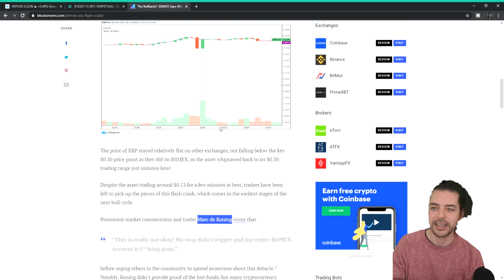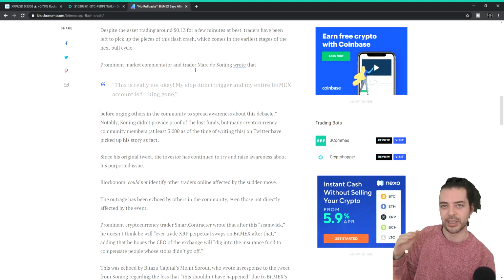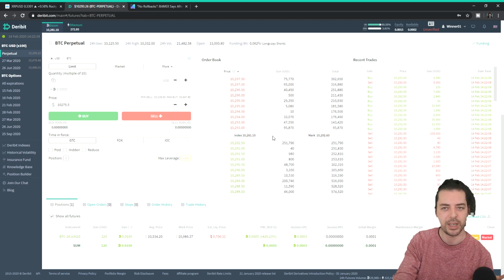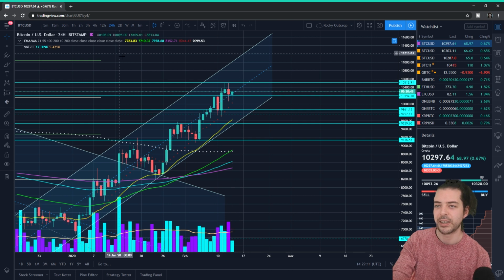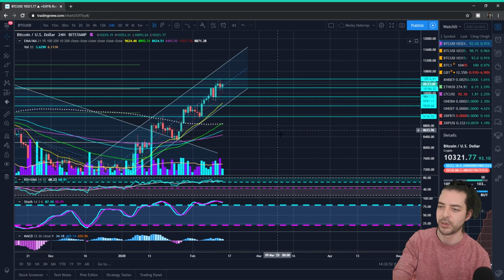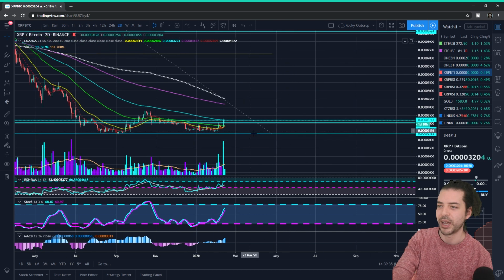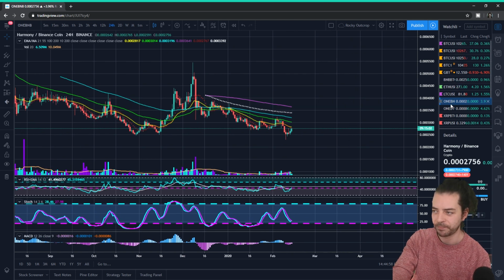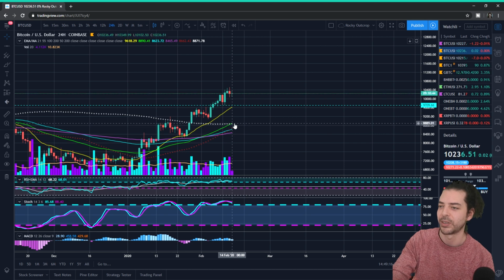BTC, ETH & Altcoin T.A - 14th Feb 2020 - Friday Bitmex XRP Fud. Price Tips, Entries, Exits. Ep. 43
Add me to your auto tips! Thanks! in Episode 43 Rocky Outcrop explains all you need for entries, exits and targets on Bitcoin BTC, Ethereum ETH, Ripple XRP, Litecoin LTC, Harmony One ONE, Chainlink LINK, Tezos XTZ  & Takes a look at the XRP USD Bitmex Fud in this comprehensive look at the markets.

All you need to know in the Friday end of working week video, episode 44 of Technical Analysis with Rocky Outcrop. Cryptocurrency, Forex, Mains like Bitcoin and Ethereum explained fully alongside all the alts you could shake a stick at in the run up to a potential Alt Season with Rocky Outcrop. We explore the upper and lower gaps on the CMEs and take a look at alt coins versus BTC and the USD.

Bitcoin Technical Analysis and Ethereum Technical Analysis with Rocky Outcrop takes a look at the cryptocurrency trading world and within 15 minutes you get Ethereum Explained, Bitcoin Explained and all you need to know to make profits and trade safely. I am not a financial advisor. This does not constitute financial advice. The rest of the episode is a comprehensive look at the market. We got rejected from the 50% Dow Jones retrace and now as a result we can see the effect across the market.

When looking at any market to make a trade, be it Commodities, ForEx, Crypto Currency, Bonds or Stocks & Shares you get a far better idea of what might be about to happen with the prices if you look at more than just one asset. By looking at both Ethereum and Bitcoin you get a far better idea how the market will move because not only do they move together most of the time but the factors which at a more fundamental level affects one asset will affect the other to a greater or lesser degree. With this in mind I start today’s analysis by looking at the Bitcoin fund operated by a company called Greyscale, the GBTC Grayscale Bitcoin Trust. I also take a look at the CME (Chicago Mercantile Exchange) charts and form a better opinion on the trend in the market by incorporating those into our analysis of the things we are about to trade.

I don’t really like to overcomplicate trading, there is enough to be confused about before you get stuck into a million different indicators and oscillators. In today’s video we look at the Bitcoin Price, find some support we can rely on enough to manage risk and take a look at potential targets. Then we move onto Ethereum and do the same thing. Overall we avoid the use of wedges (and other reversal patterns) or drawing unnecessary consolidation patterns on the charts and that concept and why we work that way is looked at in more detail in this video.

Another day in the cryptocurrency trading markets and another daily technical analysis video with everything you need to know about Bitcoin explained in less than 20 minutes. Then everything you need to know about Ethereum explained in five minutes. I introduce you to the Deribit exchange and show the placing of a trade there on the futures contract for June.  I use Deribit as I think it is possibly the best of the leveraged bitcoin and ethereum margin trading exchanges.

In the video we look at the overhead resistance, price targets, potential entries and exits on both assets and use the 10 simple moving average, 200 simple moving average, 21, 55, 100 and 200 exponential moving averages along side the MACD, RSI and Stochastic oscillators to identify potential bullish divergence, bearish divergence and bullish hidden divergence and bearish hidden divergence.

I also use horizontal support and resistance lines and Fibonacci retrace tool to make all the analysis have a further degree of confluence.

Of course, none of this is financial advice. I am not a financial advisor.

What about the CME gaps? The last one created has been filled but will that be enough or will we eventually see the remaining gaps be filled? Maybe the remaining gap will become our target on the downside after the next parabolic bull run.

Today is Friday the 14th of February and this is Episode 44 of Technical Analysis with Rocky Outcrop. Thanks for joining me for this end of working week analysis.